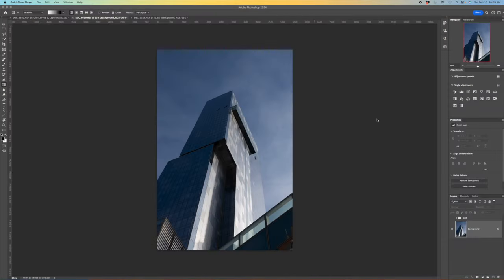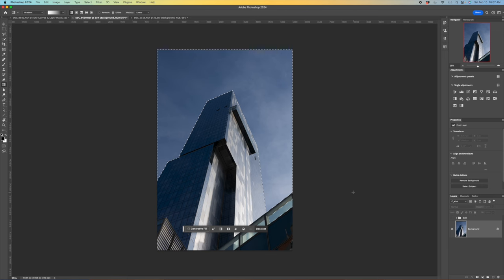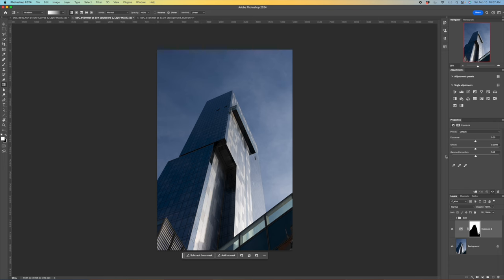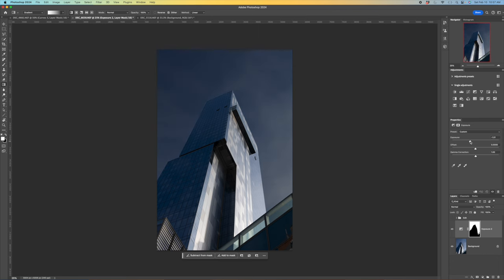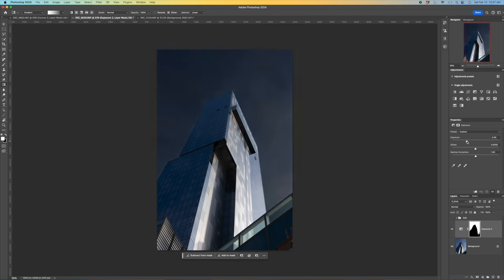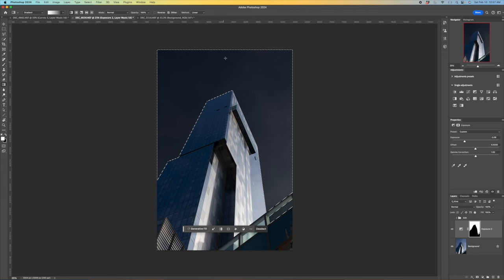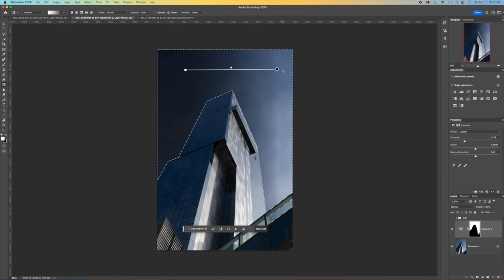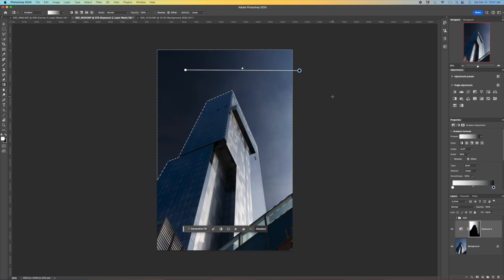Making selections in Photoshop for fine art architectural images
In this video,  I use the polygonal lasso tool in Photoshop to make selections when processing a fine art architectural image.